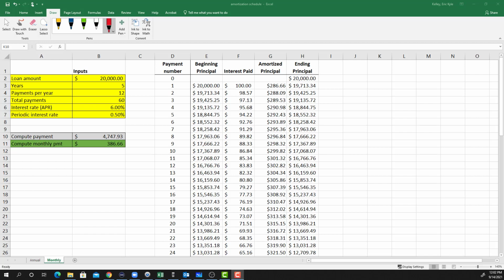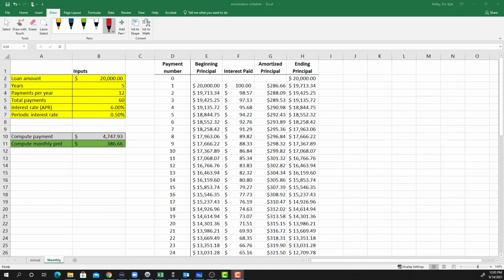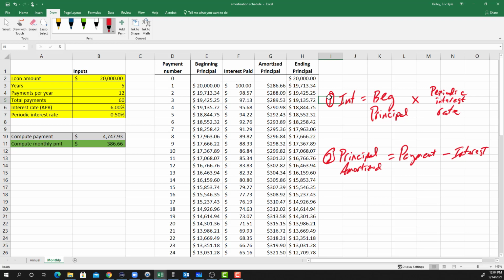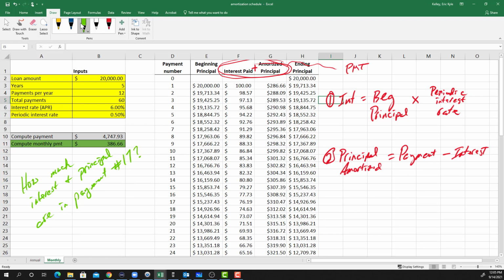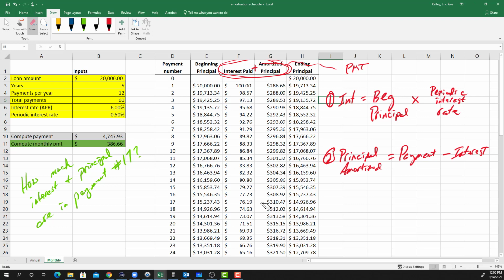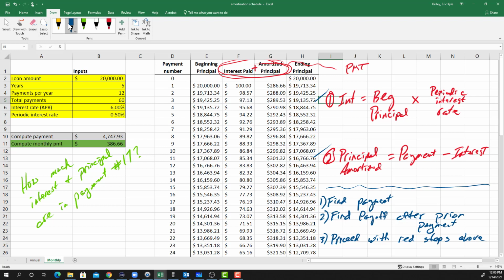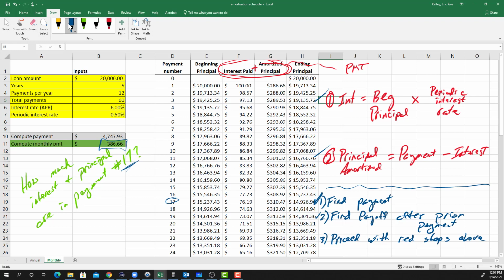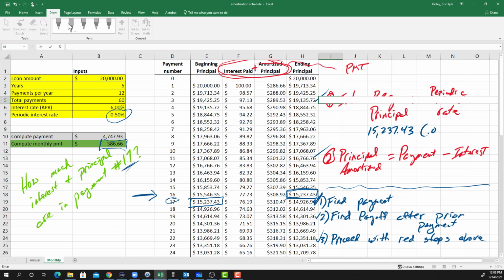How to decompose a loan payment into principal and interest components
I use an amortization schedule I created in Microsoft Excel to show how a given payment is comprised of an interest component and a principal component. I then illustrate how to do the decomposition from scratch using only a financial calculator.